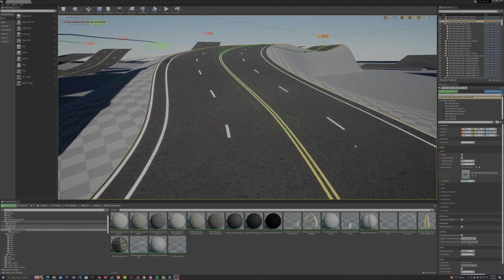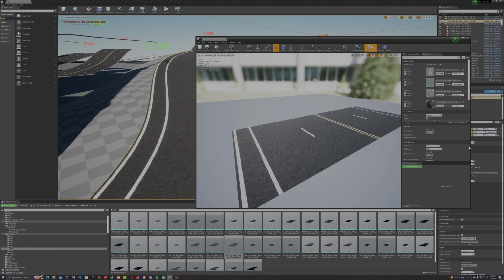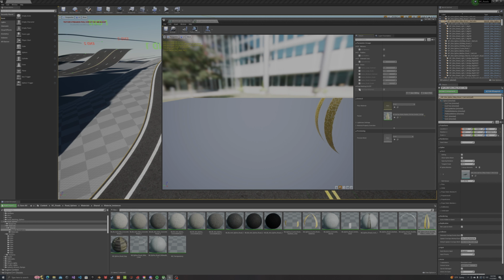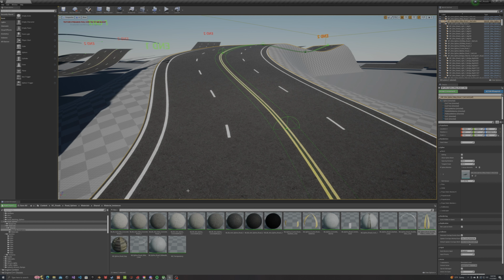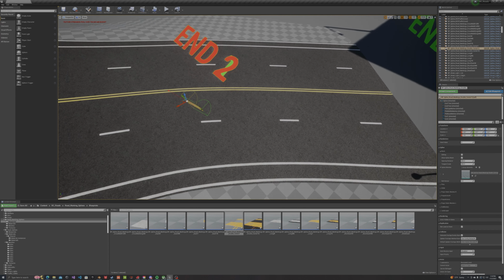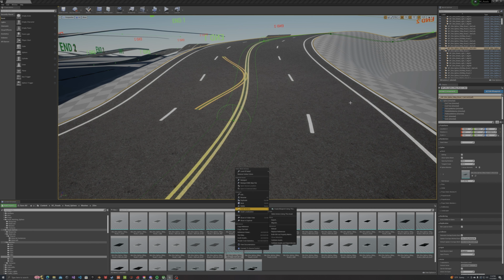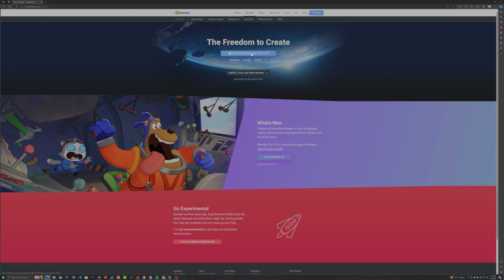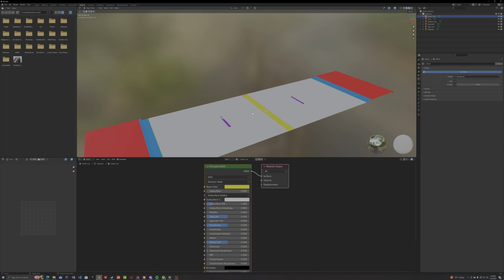"HOW TO" SHORT - ROAD MARKINGS | REALISTIC CUSTOMIZABLE ROADS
How to turn preset road markings on, off, and change them in RCR.